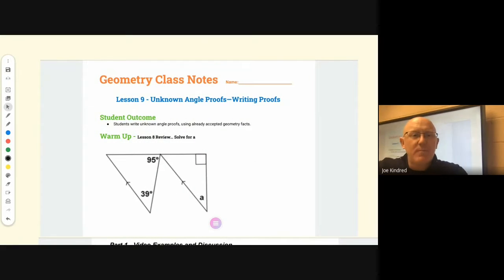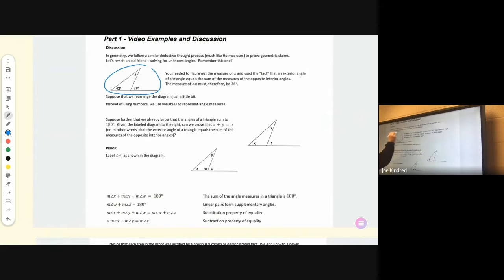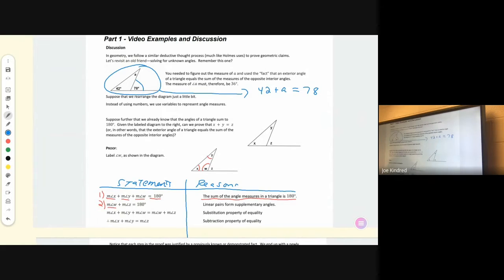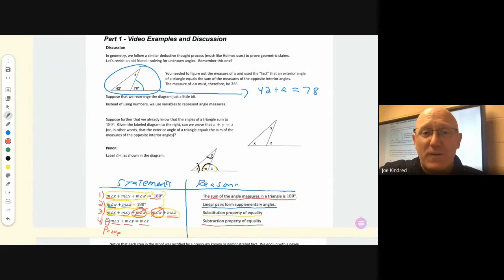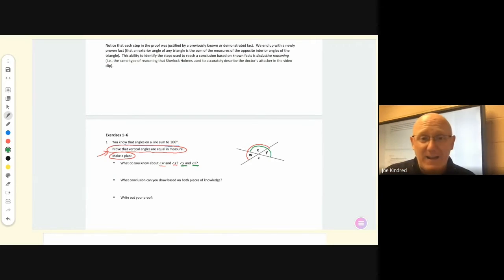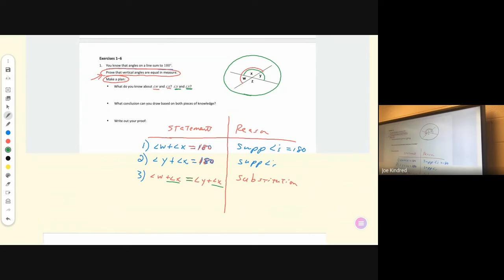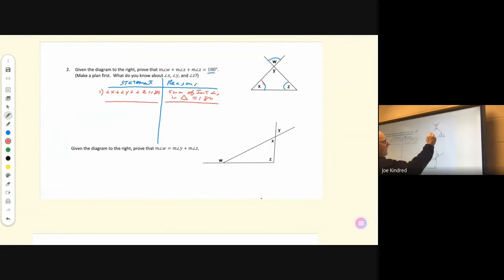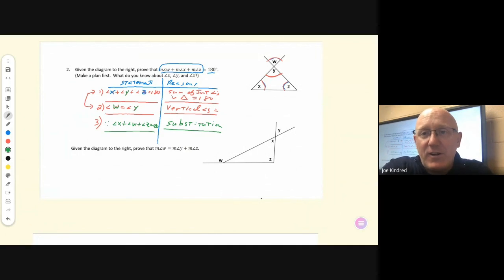Geometry M1 Lesson 9